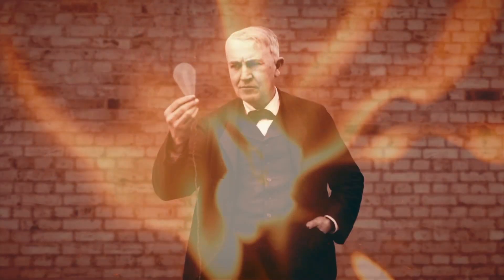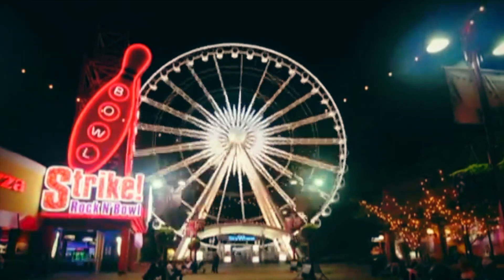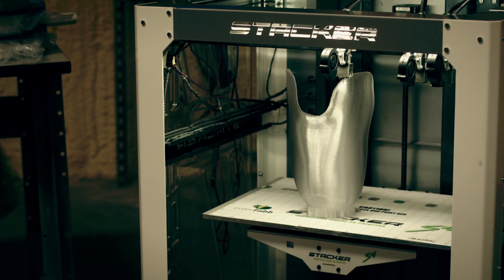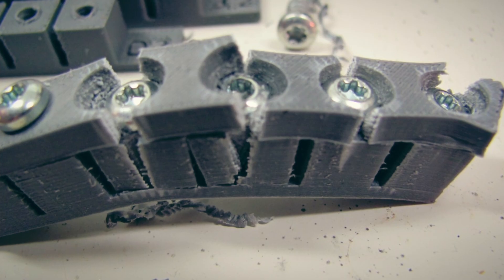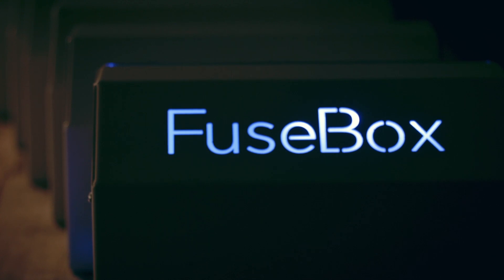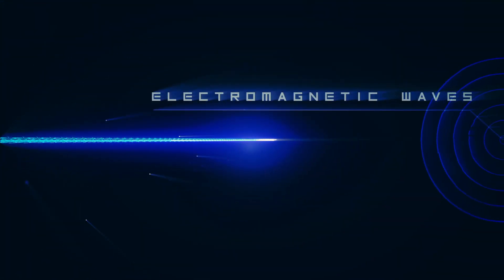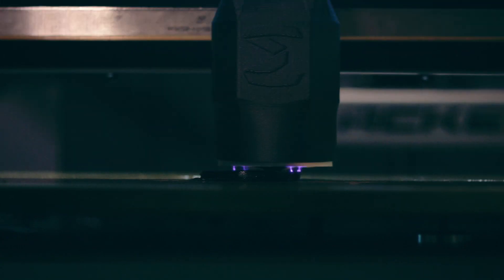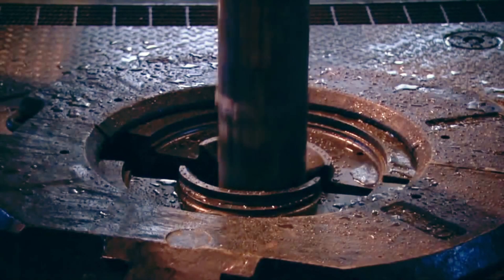FuseBox: Bringing the strength of injection molded parts to 3D printing.